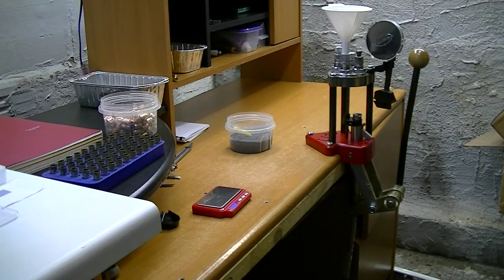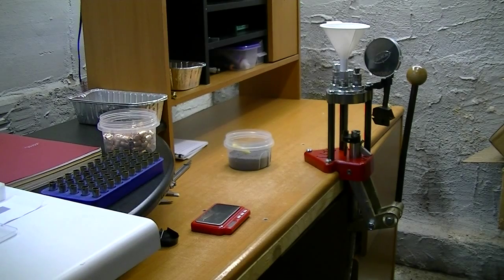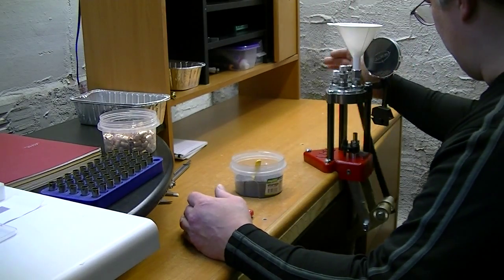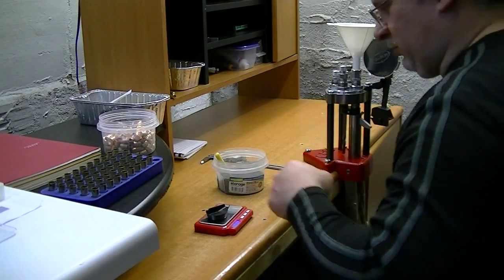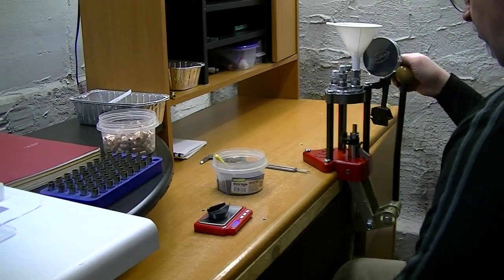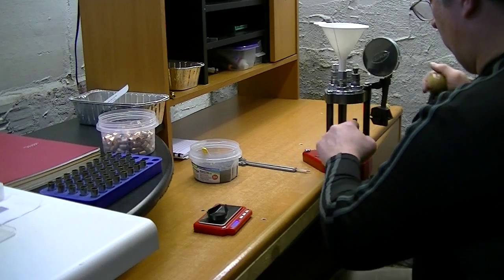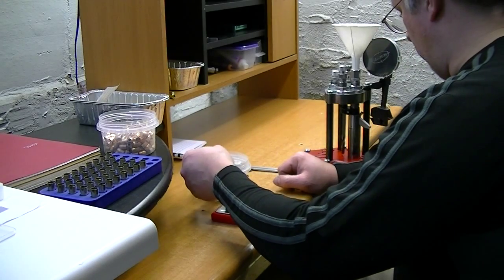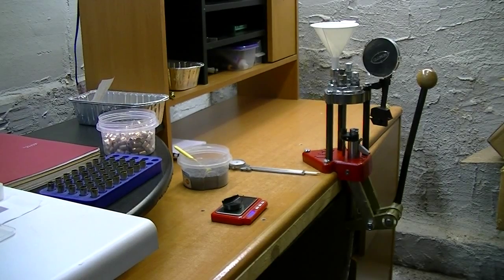Loading .40 S&W with Unique Powder and Lee Dipper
Demonstrating how I load pistol rounds with Unique. Being a large flake powder Unique does not meter very well using automated methods, so I use a Lee Dipper